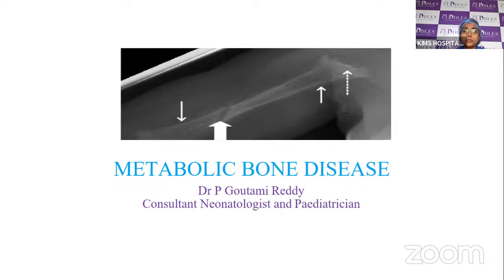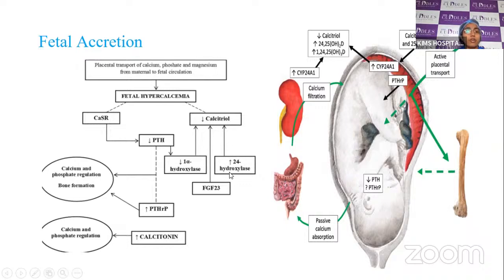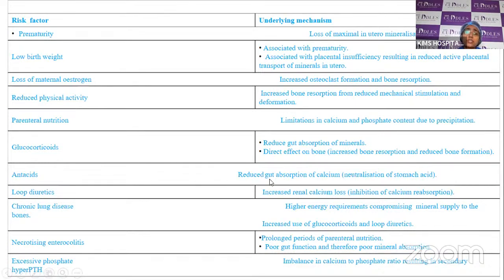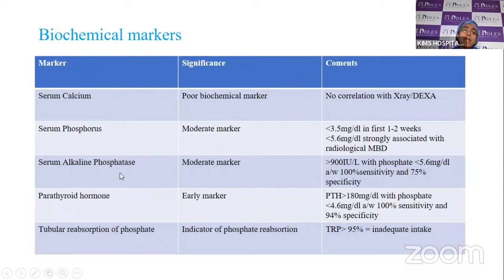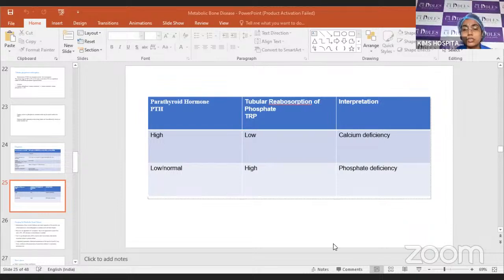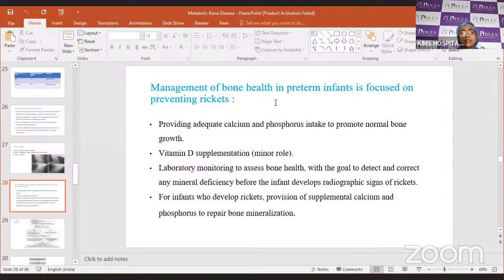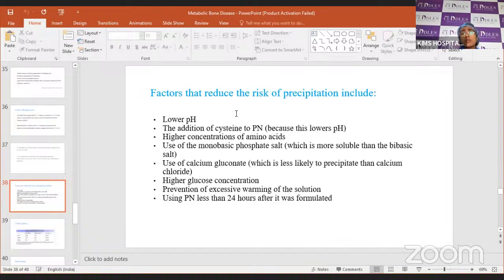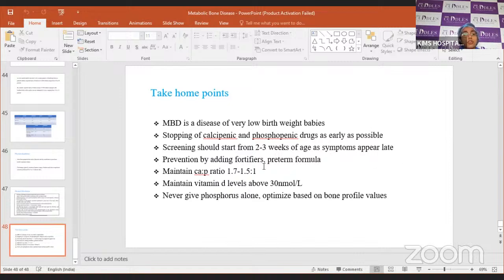Session 45: " Metabolic Bone Disease in Preterms " by Dr. P. Goutami Reddy | KIMS Cuddles O-N-E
Topic: Metabolic Bone Disease in Preterms
Date & Time: 29th March 2024 & 2pm to 3pm
Speakers:
Dr. P. Goutami Reddy,
Consultant Neonatologist & Pediatrician,